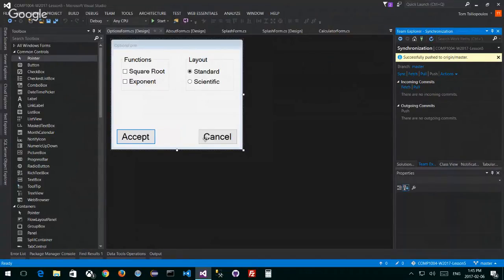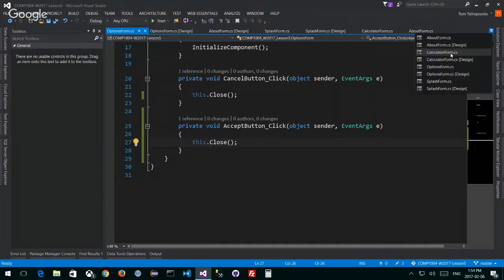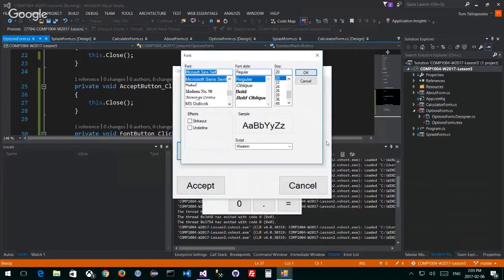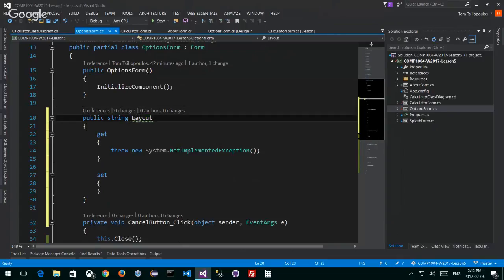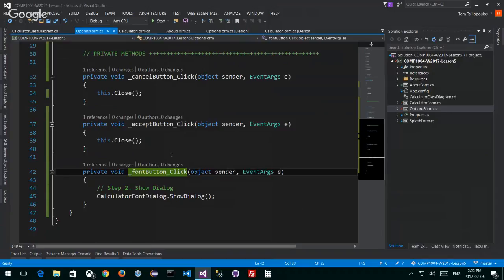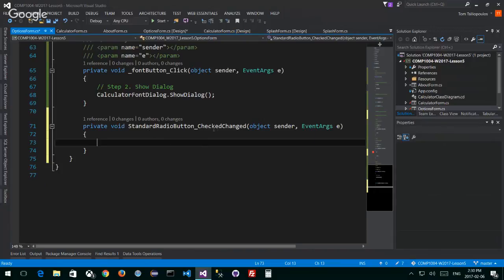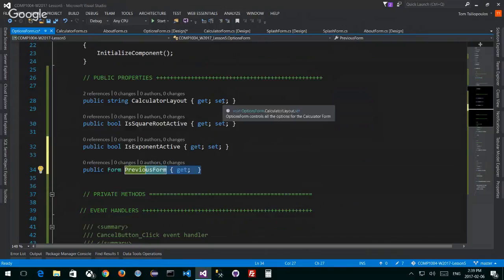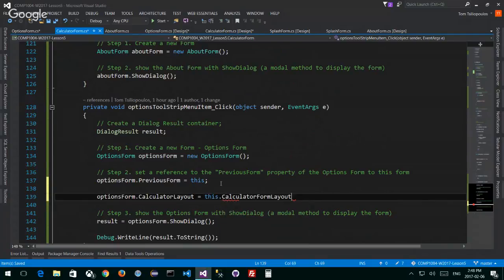COMP1004 - W2017 - Lesson 5 - Part 2 - Broadcast